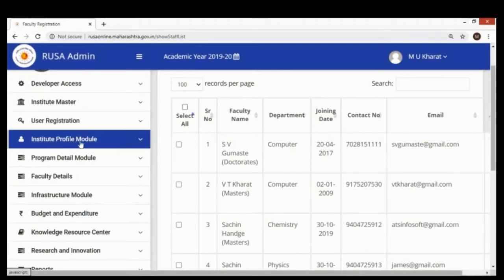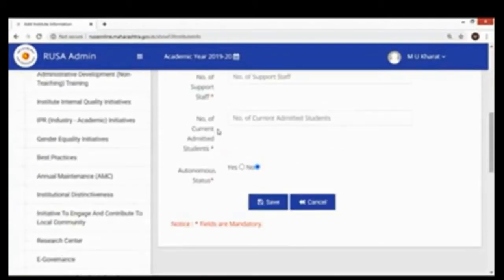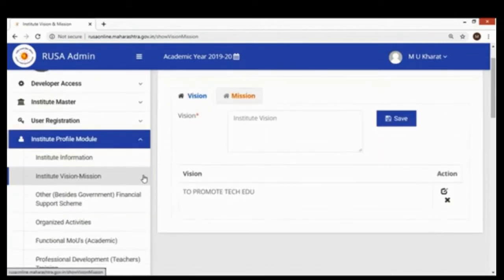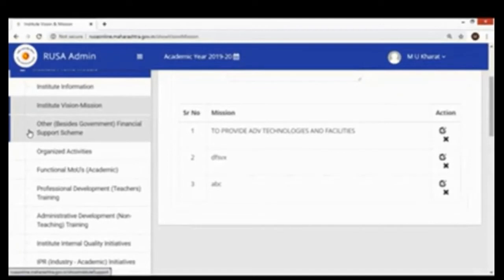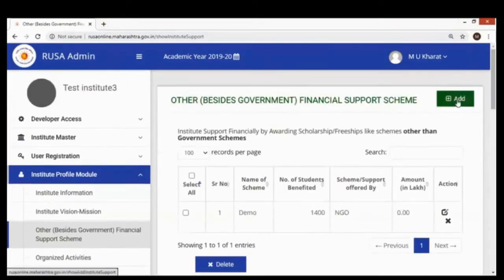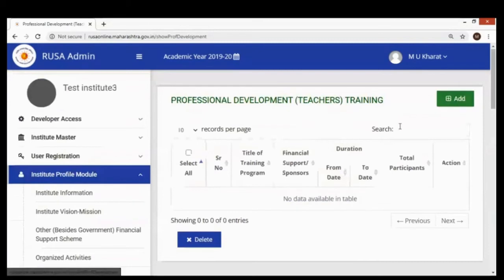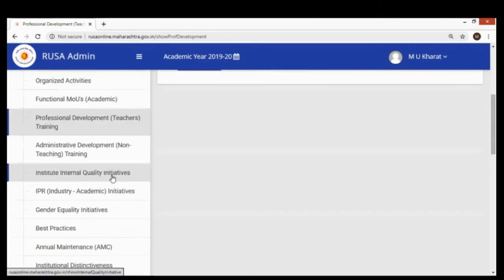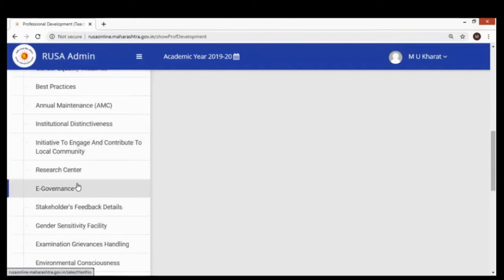RUSA's IMS for IQAC Part-3: Institutional Profile Module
RUSA's Web-Based IMS for IQAC and NAAC Part-3: Institutional Profile Module

Institutional Profile Module: Details of institutional profile

Role Play: IQAC login

SPD RUSA Maharashtra Design a web-based software for helping and make the work easier to collect the information of the institute. This web-based application will be real-time updated through secure cloud support.

In this video, Dr. M. U. Kharat (HOD, Computer Department, MET's IOE, Nasik) explains the institute profile module.

Note: Video made available for academic purpose to help in understanding Web-based Software interface to the end-users of this software.

Prerequisite for access: Details mentioned in the registration module of the presentation.

Link of the presentation for extra information about RUSA's Web-based Application Software for IQAC